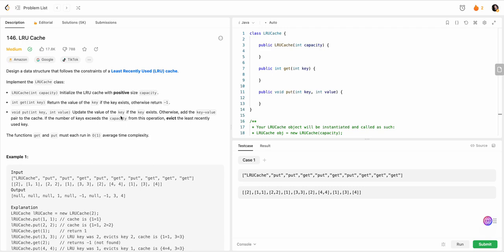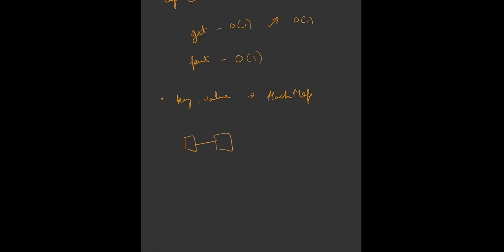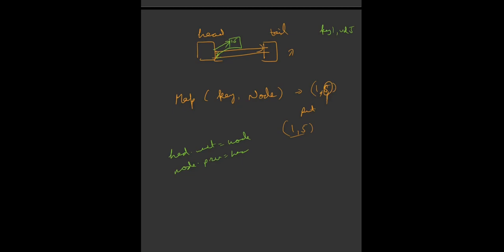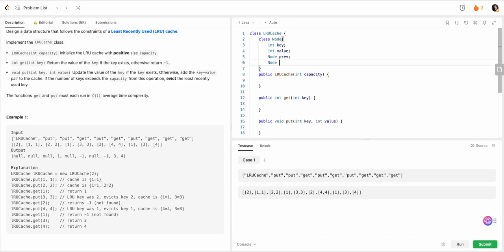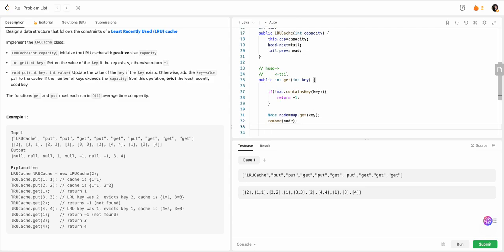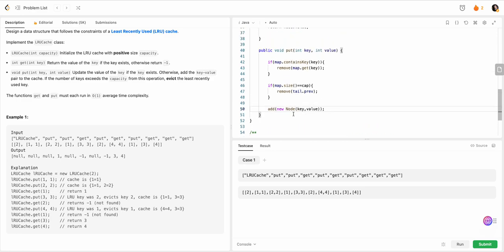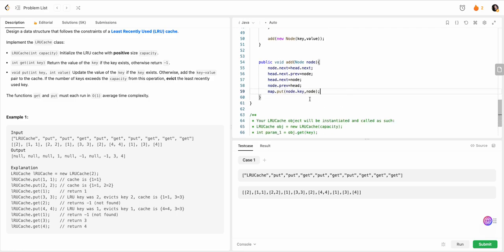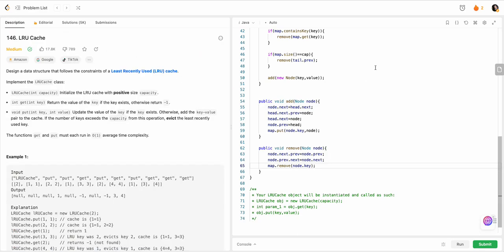LRU Cache || LEETCODE 146 || Detailed Explanation JAVA